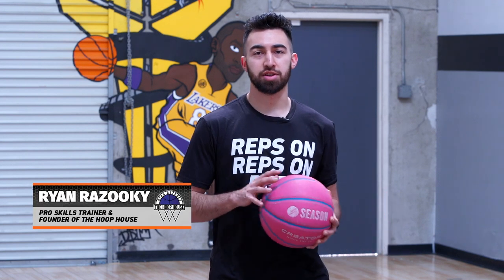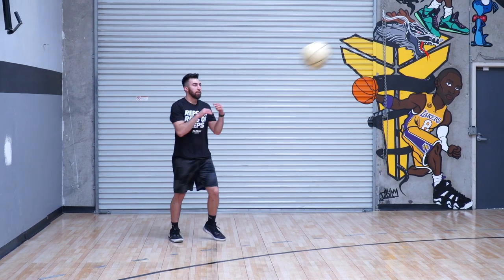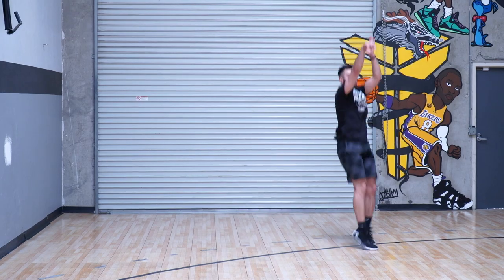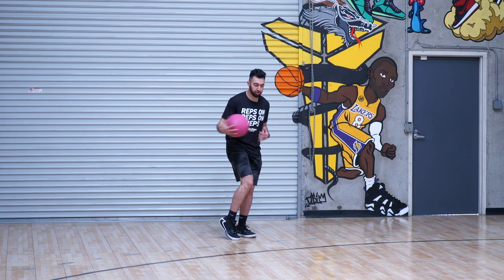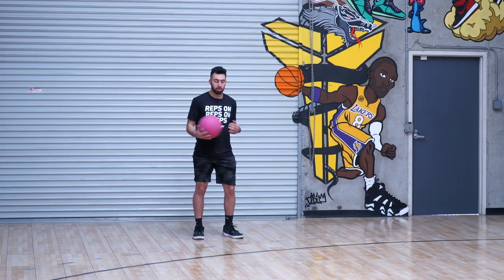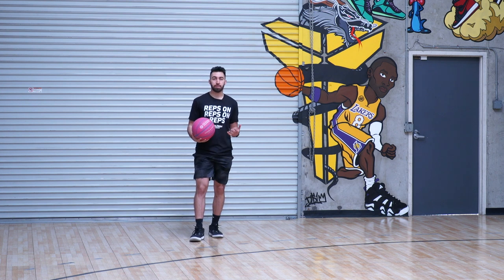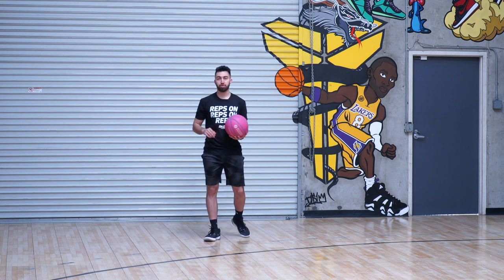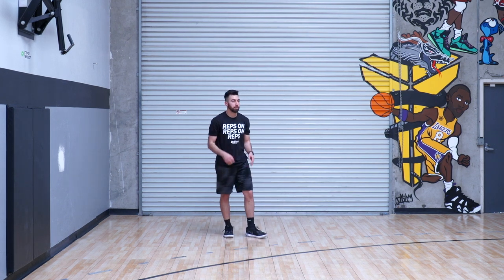Basketball Shooting: 100 Shot Challenge from Pro Skills Trainer Ryan Razooky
This is a great challenge that focuses on multiple different types of shots from our partner Ryan Razooky.

While it will be most efficient to execute with Dr. Dish shooting machines, it definitely isn't required and can be executed at home. Just a hoop and a ball is necessary.

This is one of MANY drills/workouts in the DrDishCamp.

1️⃣10 pull ups R
2️⃣10 pull ups L
3️⃣10 step backs R
4️⃣10 steps backs L
5️⃣10 Behind the back speed stops R
6️⃣10 Behind the back speed stops L
7️⃣10 Hesi Pulls R
8️⃣10 Hesi Pulls L
9️⃣20 Spot Up 3s

This is a great workout to mix up different shots in a structured setting.

You can do these all at one spot or mix it up depending on your setup! Shoot the shots off the dribble from a distance you’re comfortable shooting at.

Try it out, tag a friend to challenge, and let us know your score.

Click here for more info on Dr. Dish basketball shooting machines